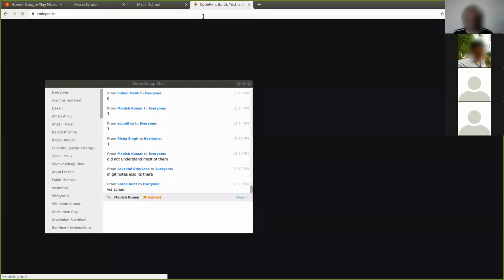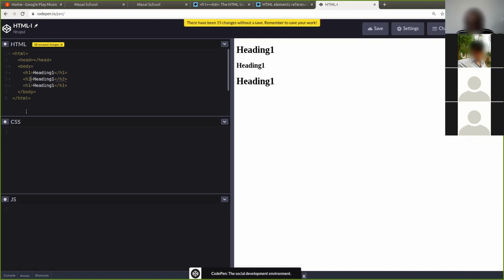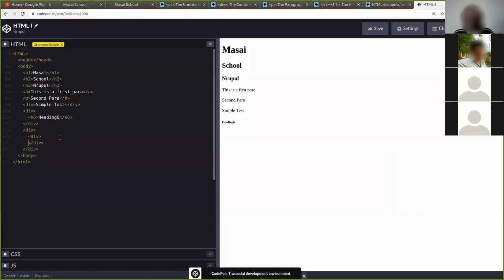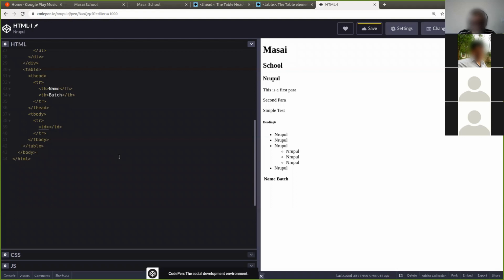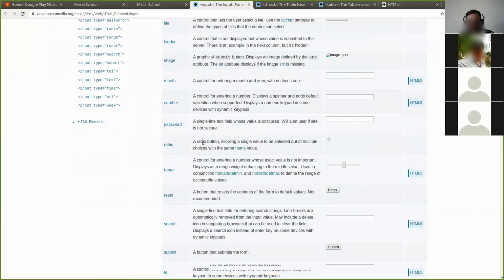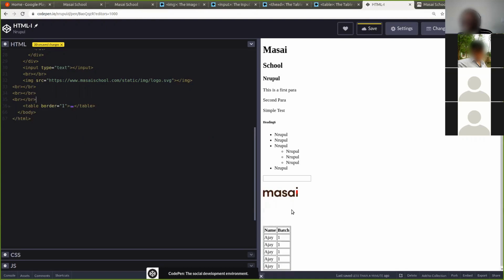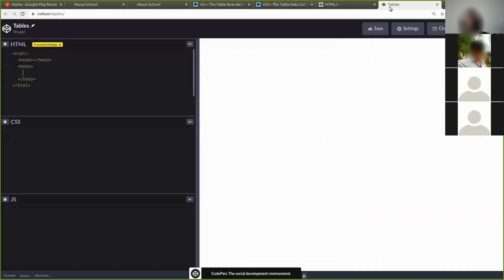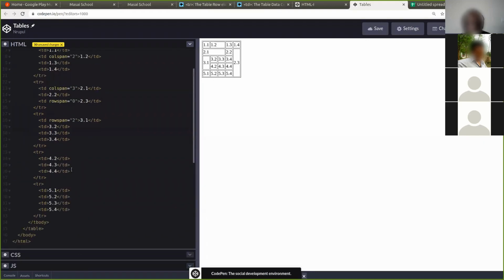Introduction HTML - Day 01 | Html, Html 5, Html-Basics, Elements, Heading, Div, Ul-Li, Table .